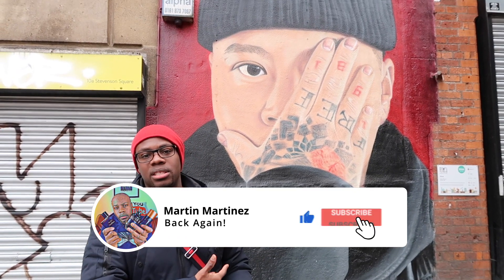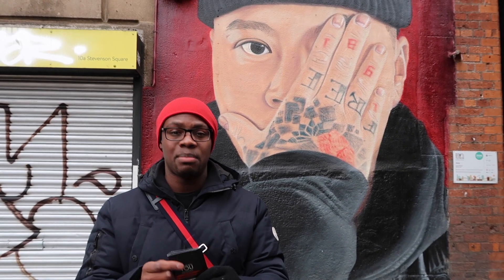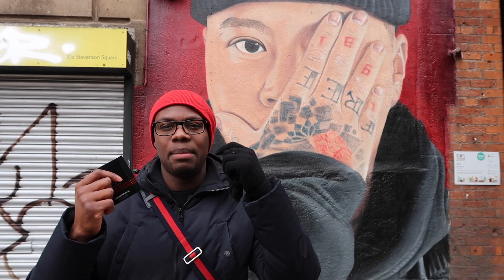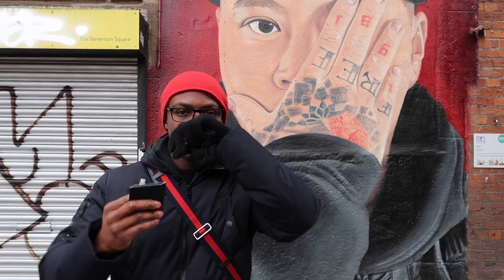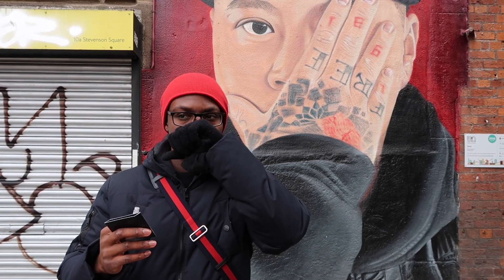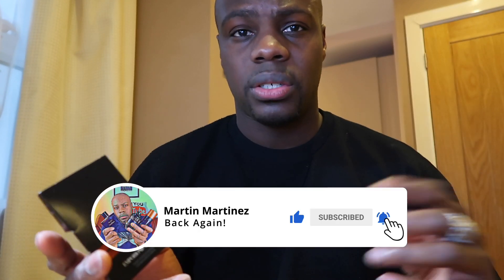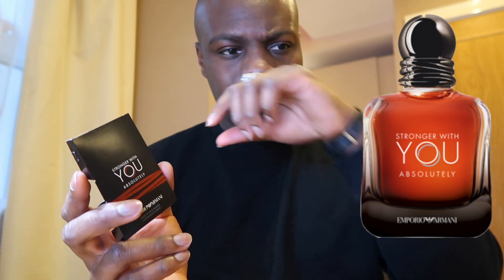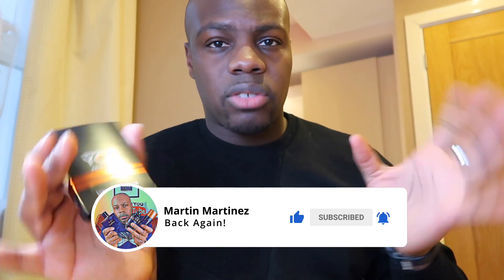NEW Stronger with you Absolutely - 1st Impressions - Must Watch before YOU BUY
---FRGRANCES---

Stronger with you absolutely

--- CAMERA GEAR ---
Canon G7 Mark ii
Rode Microphone